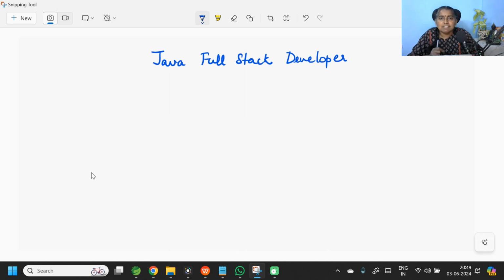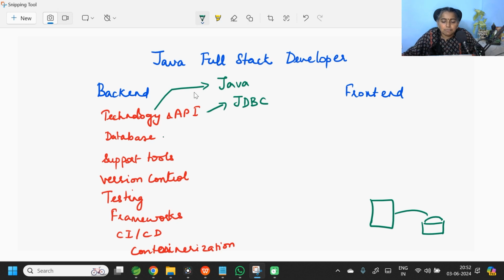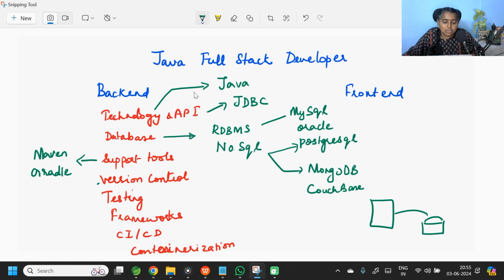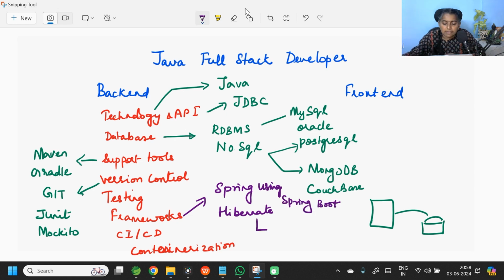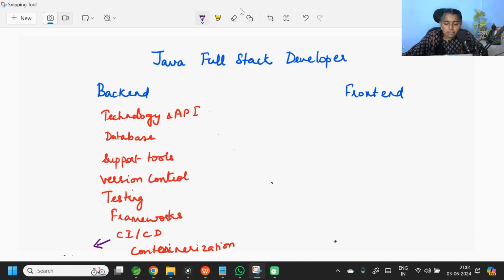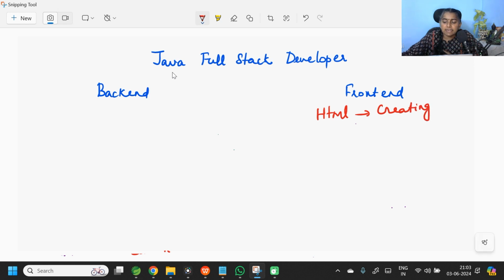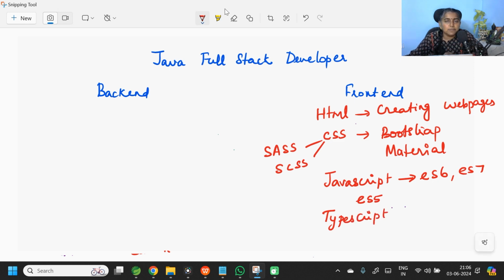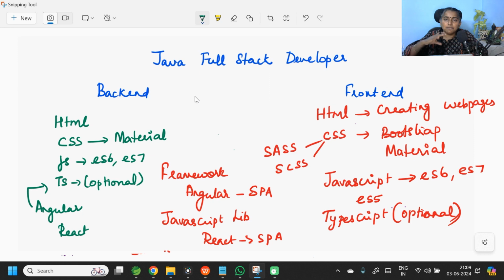Java Full Stack roadmap - Essential skills required to become a Java Full Stack Developer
In this video, you will learn about the technologies and frameworks to learn to become a fullstack developer